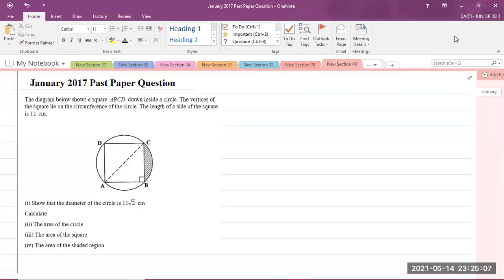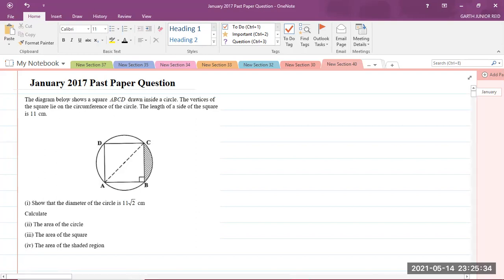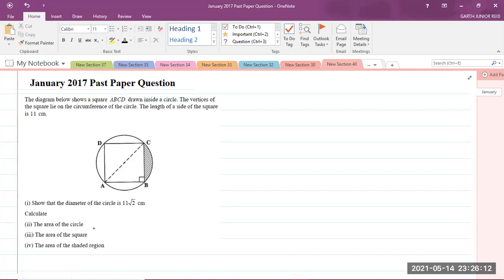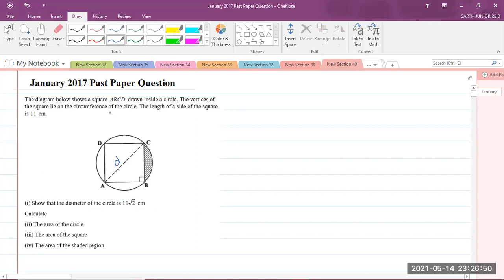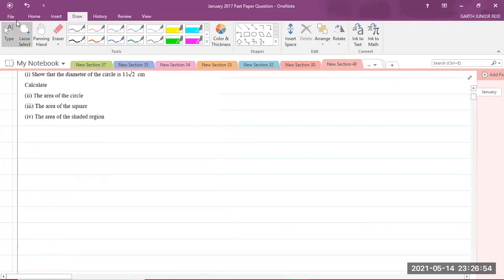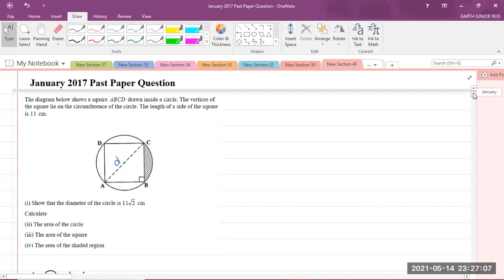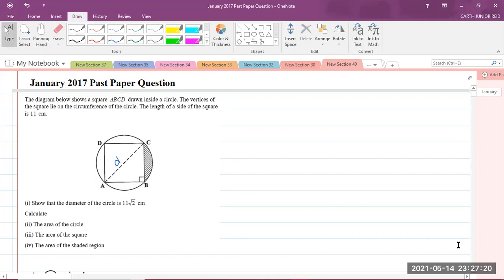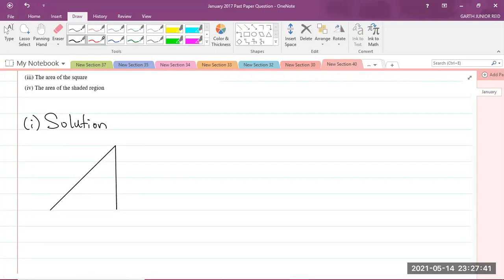CSEC Mathematics - Section 4: Measurement - January 2017 Past Paper Question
Student Ambassador at UTech, Ja solves a measurement question from the January 2017 past paper.